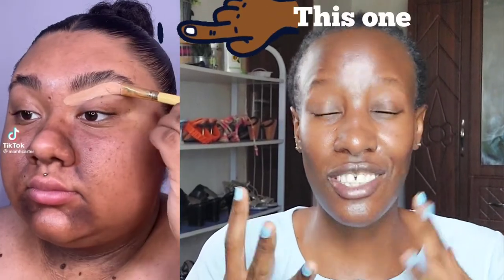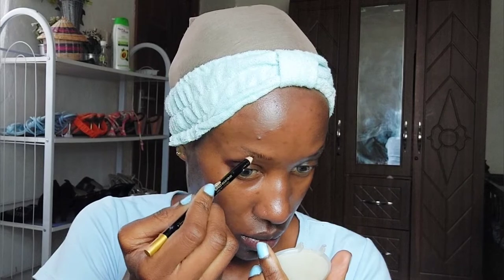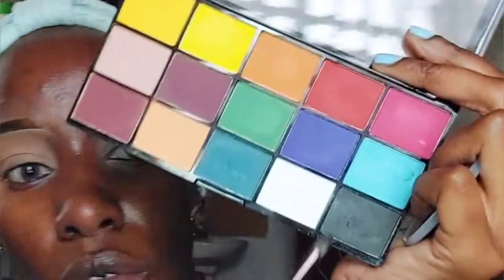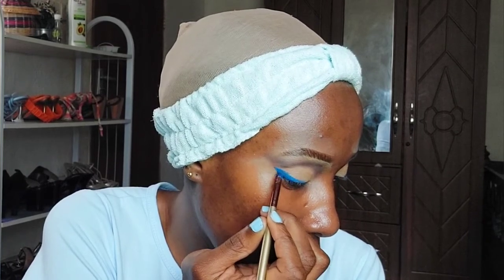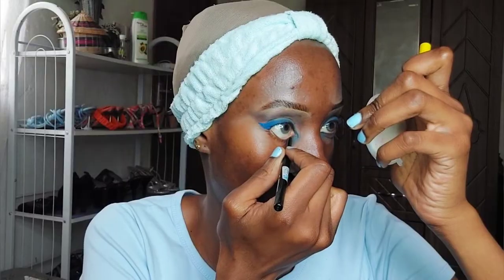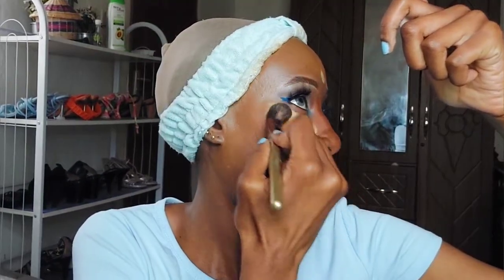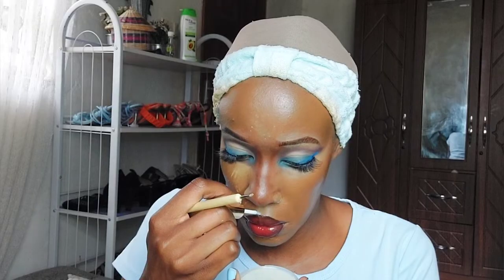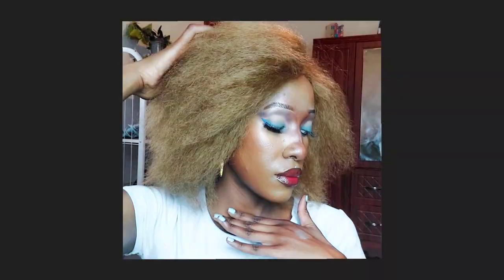HOW TO APPLY MAKEUP TUTORIAL 💣🤯OCEAN💙🐳🌊 BLUE EYESHADOW LOOK FROM TIKTOK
Hi all,
here is another get ready with me video.We are doing a Makeup look that is absolutely gorgeous even during the day.And apparently during the summer too😁.Its an ocean blue eyeshadow look that is super easy and super fun to do.

~Instagram~@naningakoei
~twitter~@naningakoei
~tiktok~@naningakoei

8
Endebess-30201
Kenya